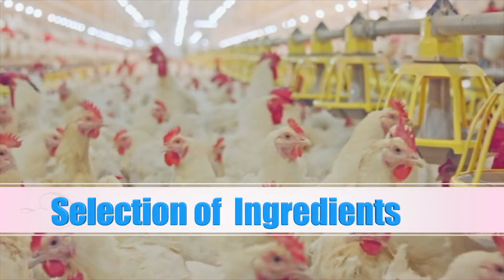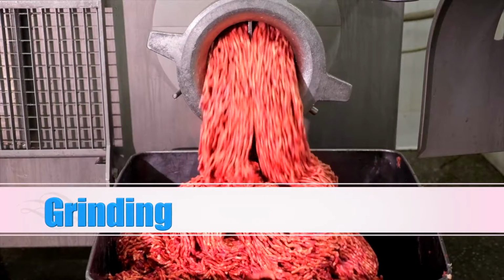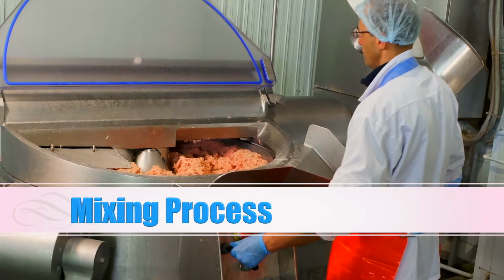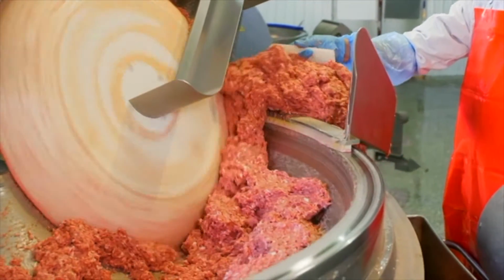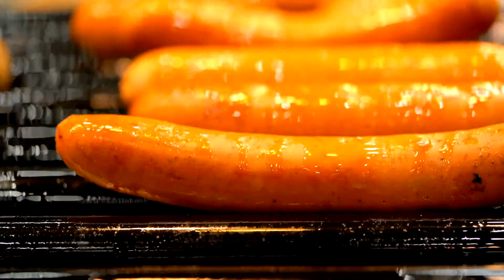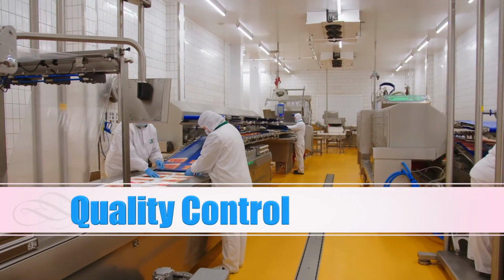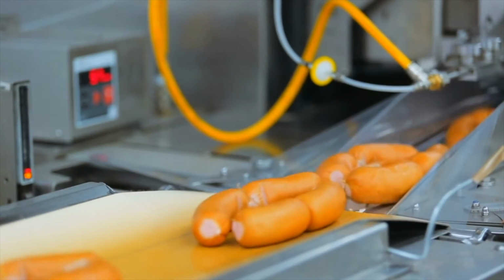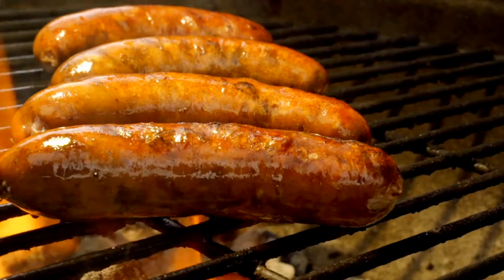How Sausage Is Made In Factory | Large Scale Food Production Factory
Welcome to an exclusive video, How Sausage Is Made in Factory, and behind-the-scenes of a large scale food production factory. this video we make same like a Korean food production factory.

Get a behind-the-scenes look at how sausage is made in a large scale food production factory. From the grinding of meat to the smoking process, you'll see how this popular Korean street food is created

Look at the intricate process of making sausages in a modern factory setting! Join us on an eye-opening journey as we uncover the meticulous steps and techniques of crafting these beloved meat products. It is not just a chicken sausage production factory. We will show the total sausage-making process that uses chicken and beef. If you only want to know how chicken sausage is made in the factory, this  complete process also delves into the fascinating world of sausage production,

This captivating video delves into the fascinating world of sausage production, showcasing every stage of the manufacturing process. From carefully selecting high-quality ingredients to precise blending and grinding, witness the transformation of meat, spices, and other components into flavorful sausages. This food manufacturing process will help you understand how you get the beautiful sausage in the shop and how sausages are made in a factory. It is not only a video of inside food production. It also includes the sausage production process and easy-making process for the undersigned for all types of viewers

Take advantage of this opportunity to learn and appreciate the complexities and precision behind creating the sausages millions worldwide enjoy. Hit the play button and join us on this mesmerizing journey through the inner workings of a sausage factory!

Please check out other Food Production video

All Video Footage Copyright Under Standard License.
I Use Paid And Free Stock Footage.
》All The Footage Used In this Video Licensed by The Magical Engineering
》I Use Paid Stock Footage & All Pictures In My Channel.
》Video Footage Copyright under Standard License.